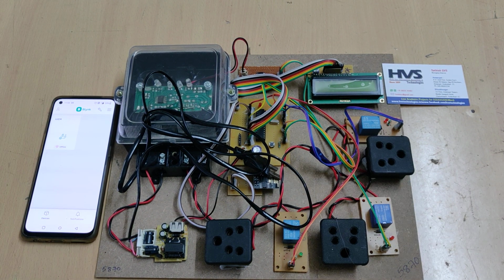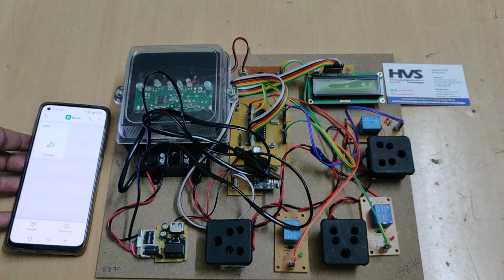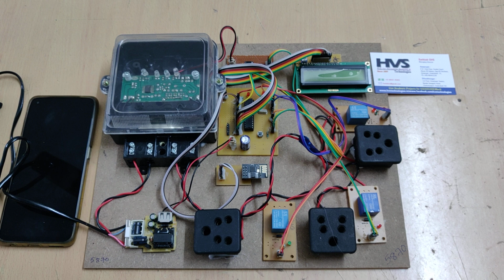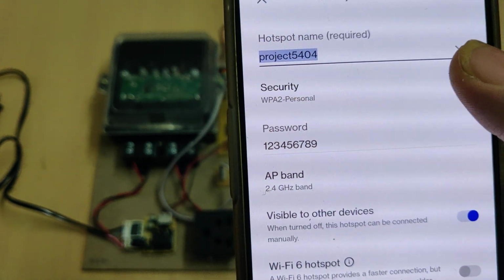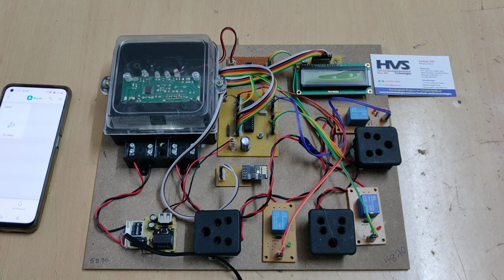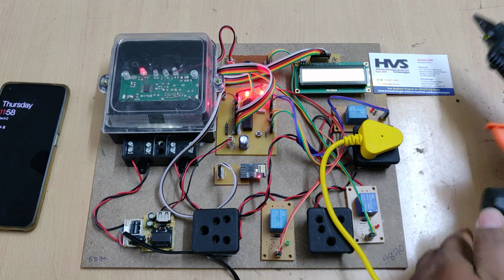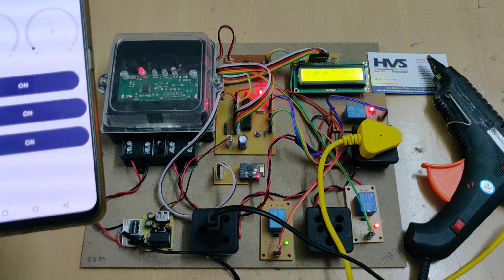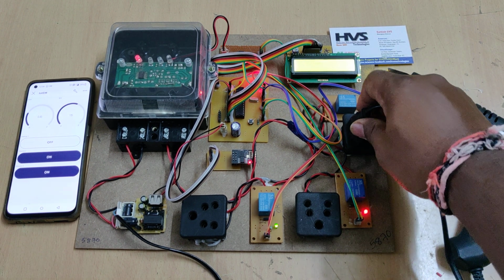IoT based Energy Meter Reading system with Automatic Billing